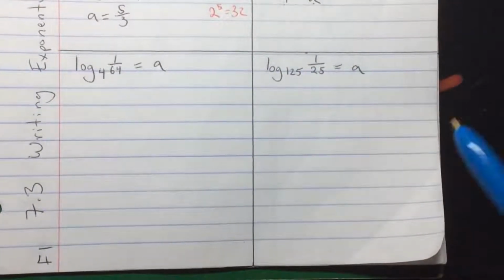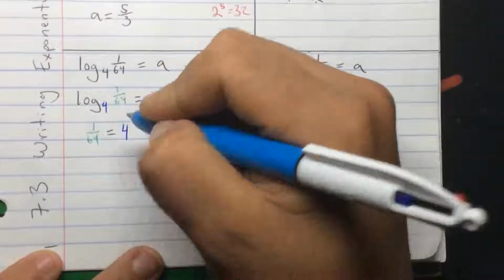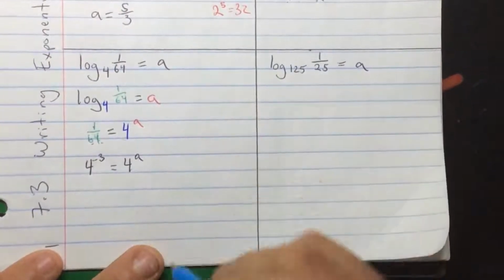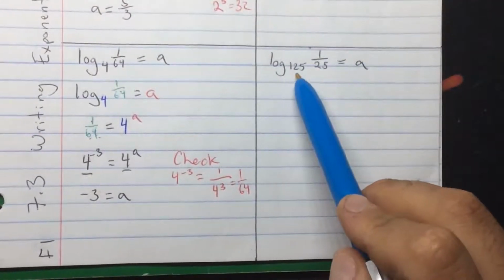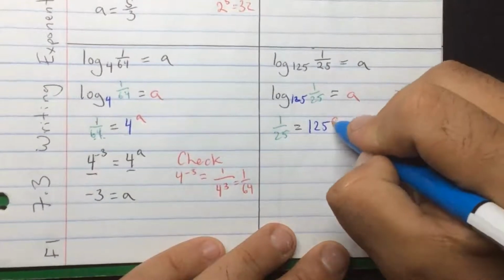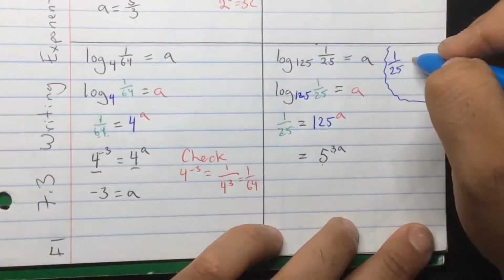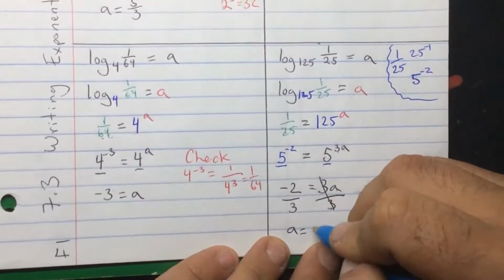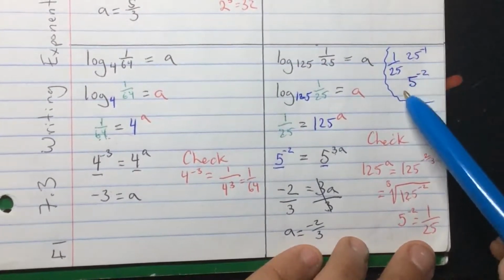7.3 Writing Exponential Equations in Logarithmic Form Part 3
Math
7.3 Writing Exponential Equations in Logarithmic Form Part 3 F1